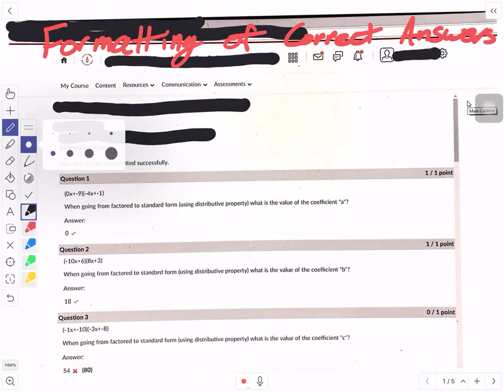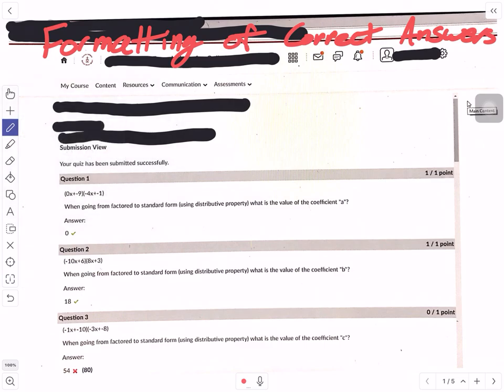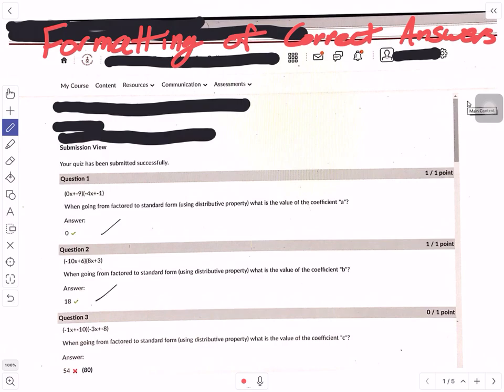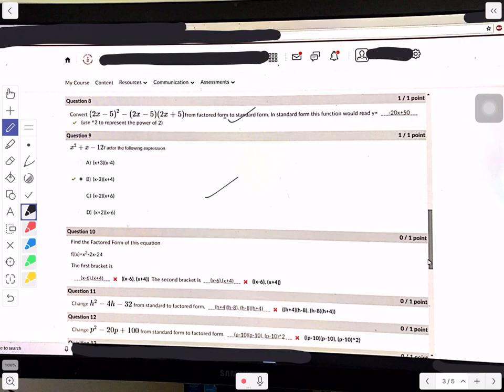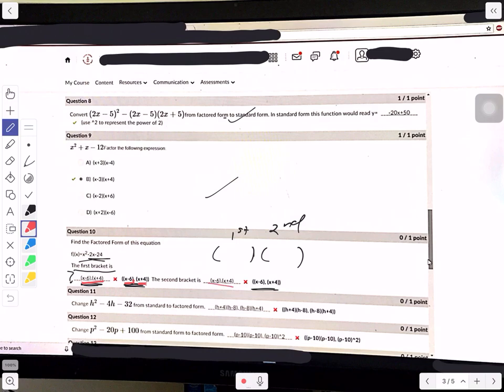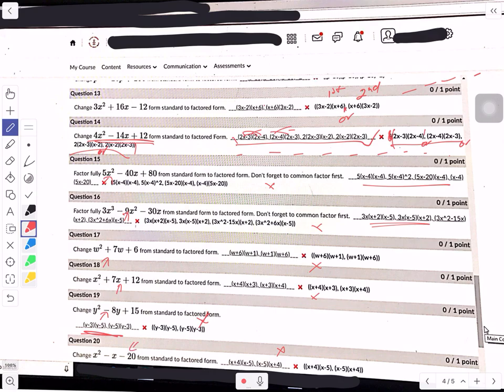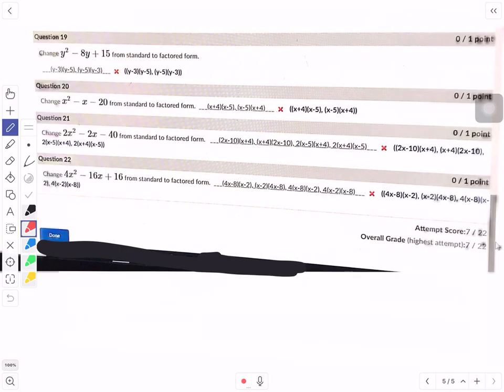How to Format of Correct Answers (Brightspace quizzes)